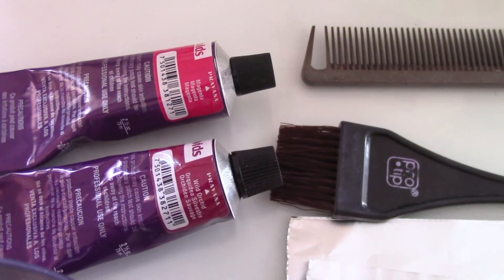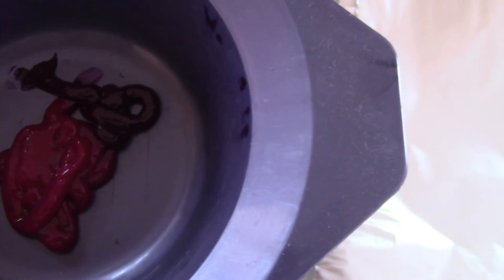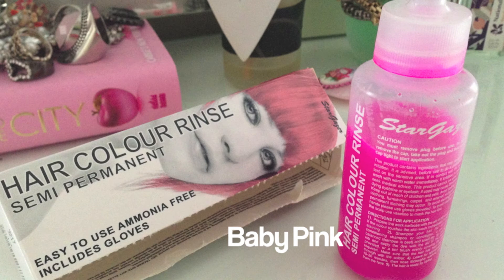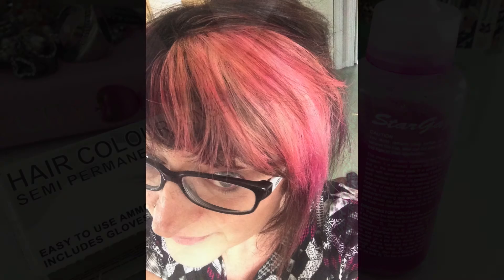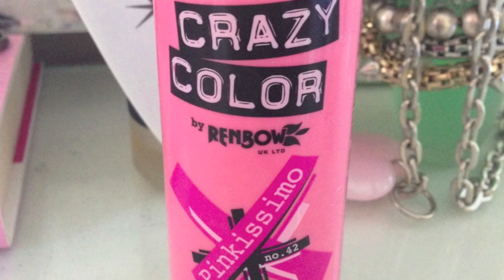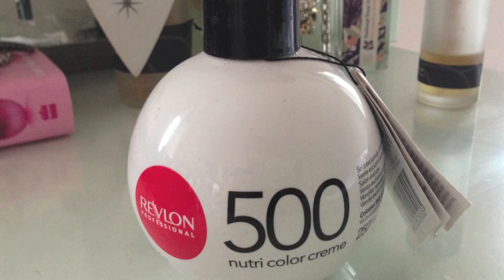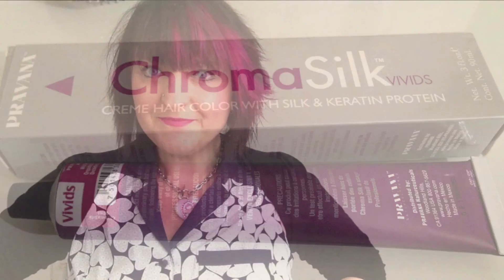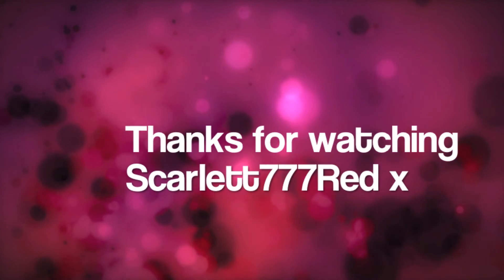Review of pink hair colours,Pravana,Crazy Colour,Stargazer and Revlon.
This video is all about pinks!

I show how I retouch my pink slice at the front of my bob haircut.

I have purchased these colours myself,I am trying out all the variants of pink semi permanents from pastels to brights. I plan to review more along the way!

I would like to dedicate this video to a good friend of mine who lost her fight against breast cancer this month. Let's keep fighting this dreadful disease.